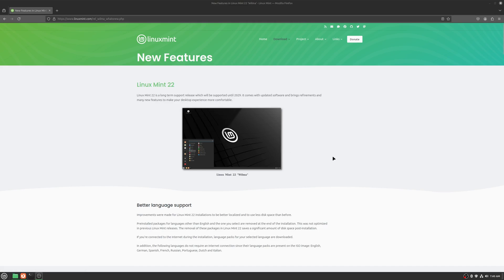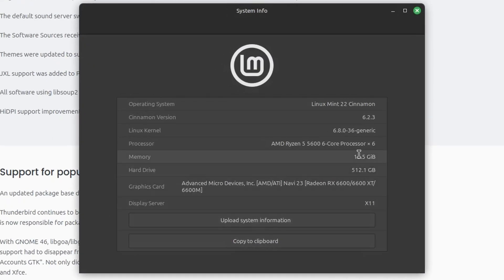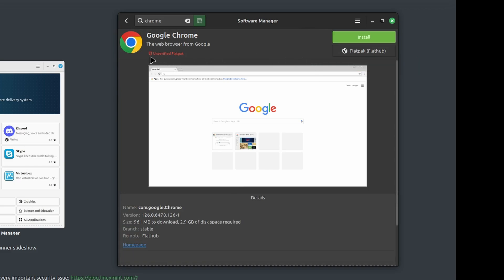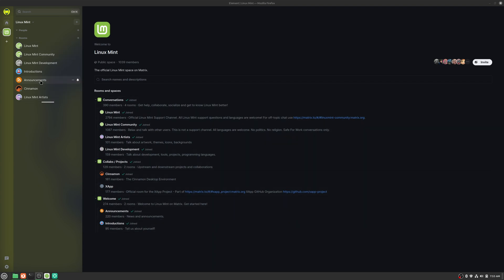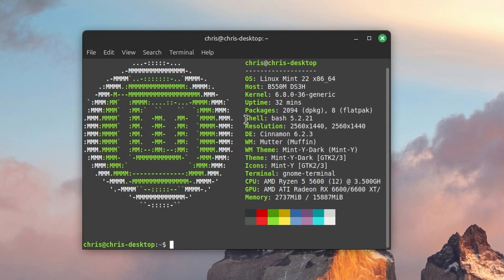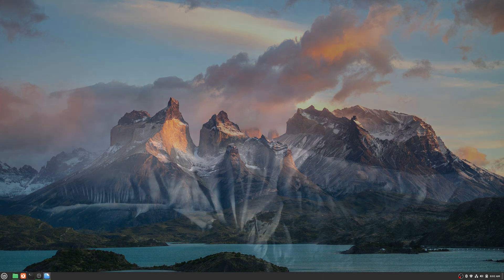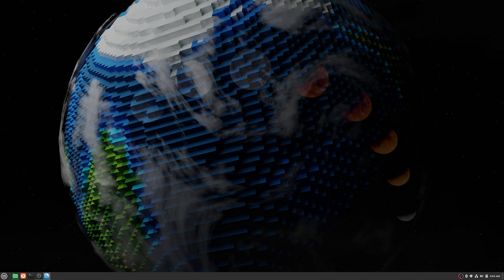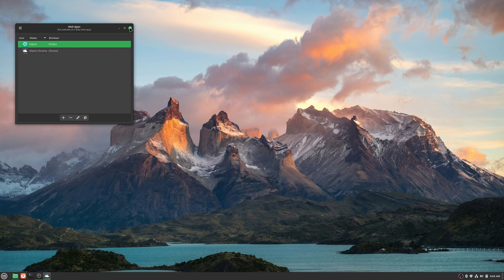Linux Mint 22 "Wilma" BETA! What's New? 🍀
🐧🚀 Welcome to the first look at Linux Mint 22 "Wilma" BETA! In this video, we'll explore all the exciting new features and updates that come with this latest release. 🎉💻

I walk you through everything you need to know about Linux Mint 22 "Wilma". Whether you're a seasoned Linux user or just getting started, this video has something for everyone! 🌟👨‍💻

We'll cover:
1️⃣ The new features in Linux Mint 22 BETA 🆕
2️⃣ How to install and customize Linux Mint 22 BETA 🛠️
3️⃣ Tips and tricks to get the most out of your Linux Mint experience 🎓💡

So, sit back, relax, and let's dive into the world of Linux Mint 22 "Wilma" BETA! 🙏🔔